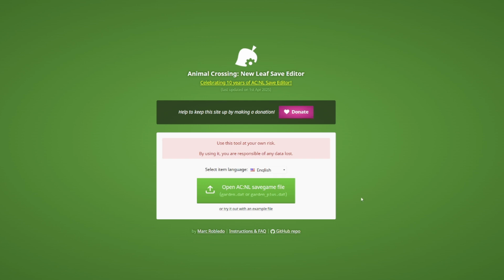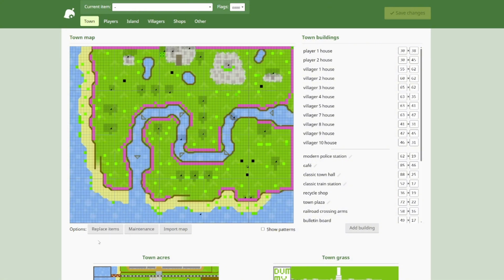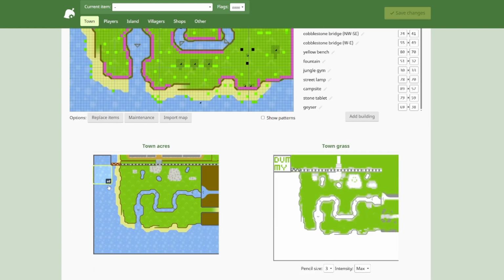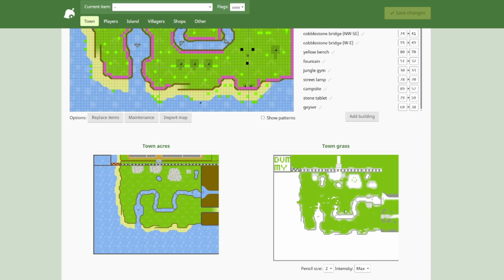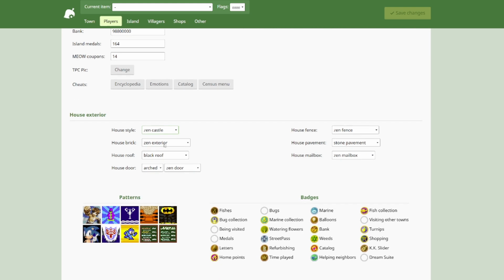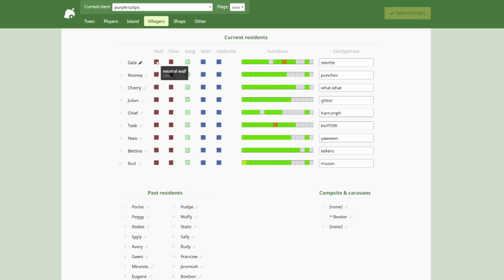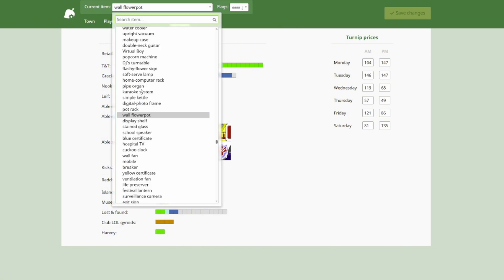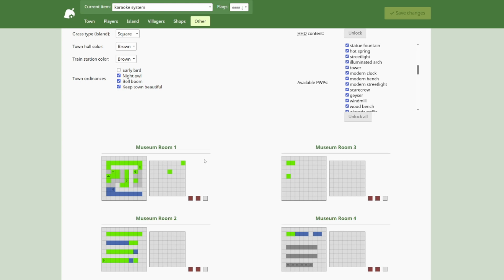How to Use the New Leaf Save Editor in 2025 ☆ Nintendo 3ds Modding ☆ Animal Crossing New Leaf ☆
**PLEASE REMEMBER** DO THIS AT YOUR OWN RISK. I am not responsible for anything that may occur if you do this and your system fails or for any of your data lost.

Today we are going to go through the navigation of Animal Crossing New Leaf Save editor and exactly what everything does and where it is before you start this process you can jump into an example file and play around with it so you're comfortable beforehand!

Etsy Store

☆ cozy gaming ☆ new leaf ☆ animal crossing ☆ modding ☆new leaf animal crossing ☆animal crossing new leaf ☆ 3ds ☆ 3ds gaming ☆ 3ds XL ☆ girl gamer ☆ cozy gaming set up ☆ cozy desk ☆ modding 3ds ☆ old DS games ☆ nintendo DS games ☆